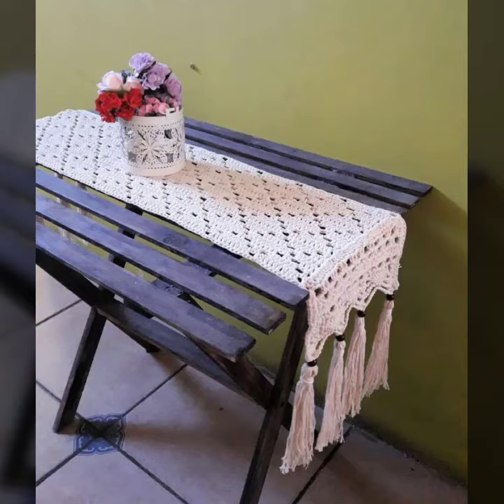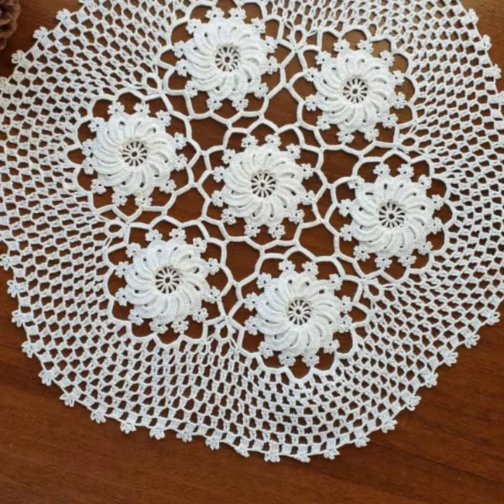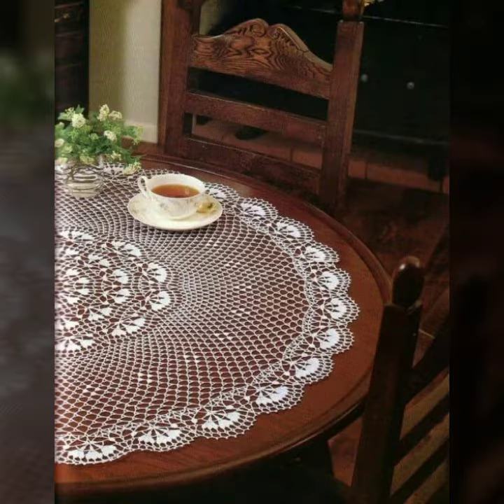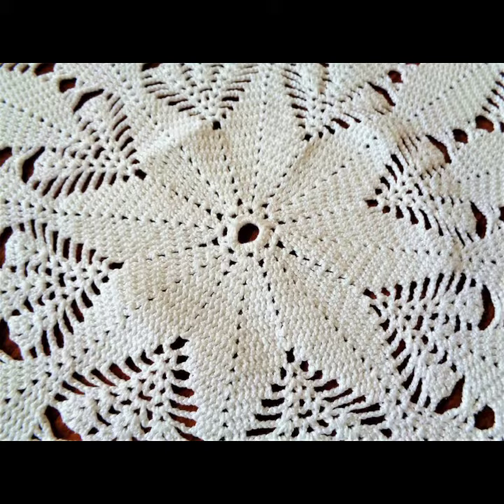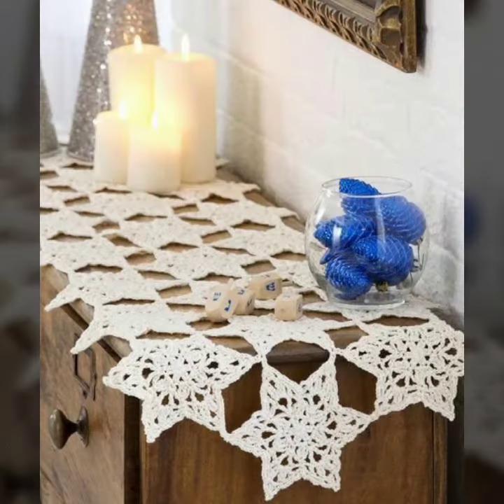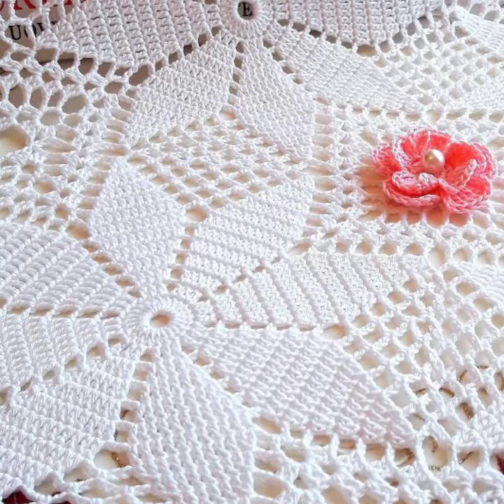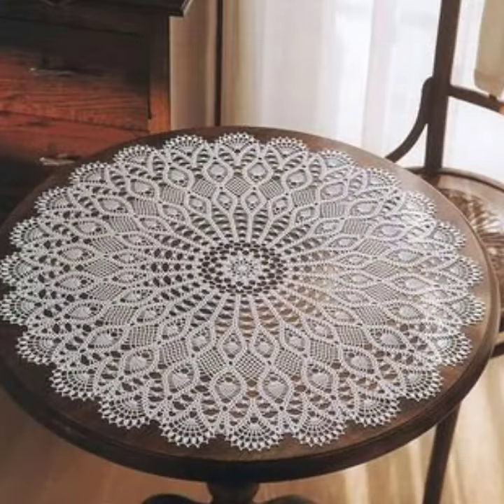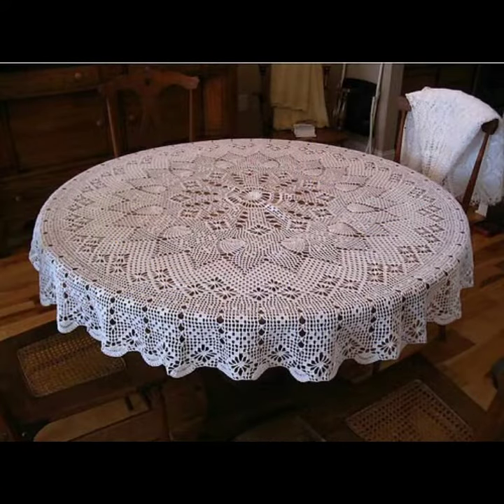Beautiful and stylish crochet table runner patterns